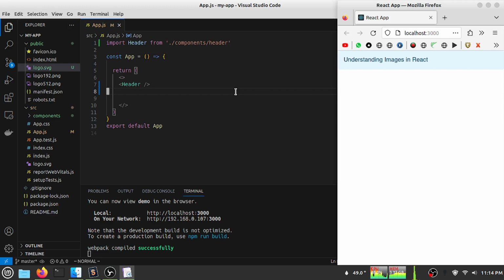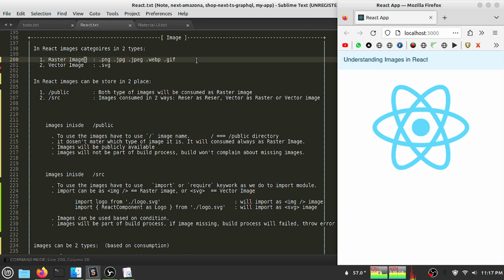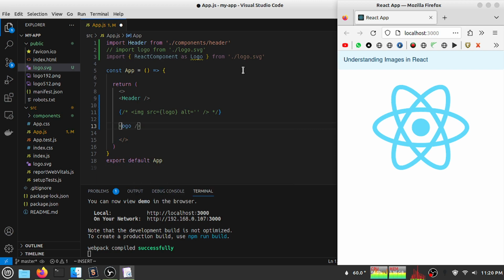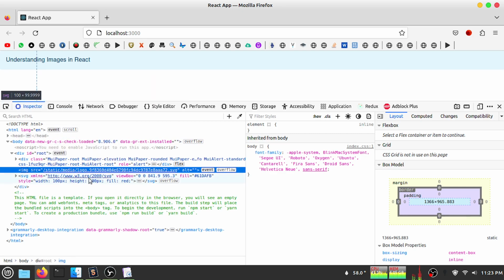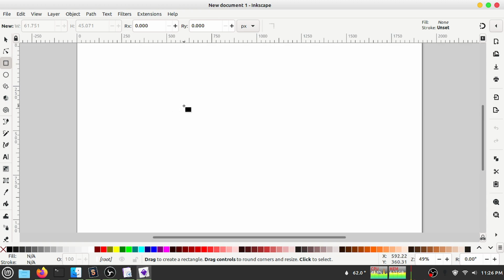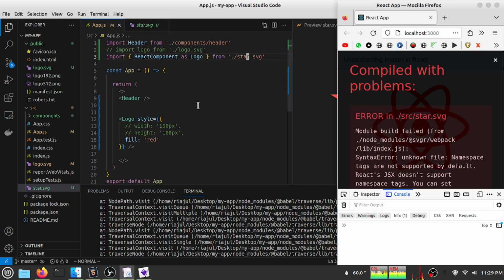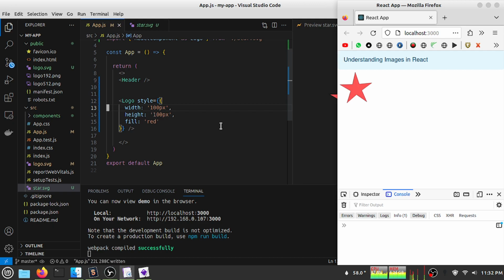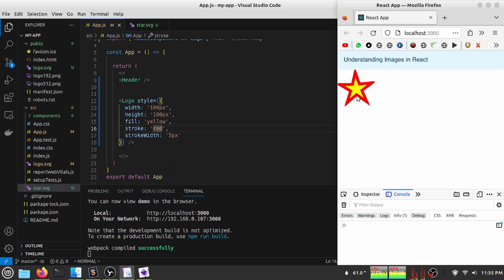lesson 21: Understanding Image Types and how to Import them in React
. How many type of image available in react
. What is the difference between Raster Image and Vector Image
. Where do we saved image in React Project
. What is the difference between /public directory and src directory for image
. How to use Vector Image in react
. Why vector image more pririty than Raster image
. How do we create our-self vector image
. How do we import vector image created our-self
. What is the namespace error in React for vector image
. What is the purpose of `ReactComponent` component

In React images categoires in 2 types:

 1. Raster Image  : .png .jpg .jpeg .webp .gif
 2. Vector Image  : .svg

In React images can be store in 2 place:

 1. /public     : Both type of images will be consumed as Raster image
 2. /src      : Images consumed in 2 ways: Reser as Reser, Vector as Raster or Vector image

 images inisde /public

  . To use the images have to use `/` image name.    / === /public directory
  . it dosen't mater which type of image it is. It will consumed always as Raster Image.
  . Images will be publicly available
  . images will not be part of build process, build won't complain about missing images.

 images inisde /src

  . To use the images have to use  `import` or `require` keywork as we do to import module.
  . import can be as ⋖img /⋗ == Raster image, or ⋖svg⋗  == Vector Image

     import logo from './logo.svg'             : will import as ⋖img /⋗ image
     import { ReactComponent as Logo } from './logo.svg'   : will import as ⋖svg⋗ image

  . Images can be used based on condition.
  . images will be part of build process, if image missing, build process will failed, throw error

images can be 2 types:  (based on consumption)

 1. Local Image   : Images stored in our project directory.
 2. External Image : Images need to consume over network.

 . Remote Network must allow CORS, else it through Error.
 . Data from Remote Network comes as a binary form called Buffer, and need to encode before use it

Video Link:    • RinkevichMusic - ...